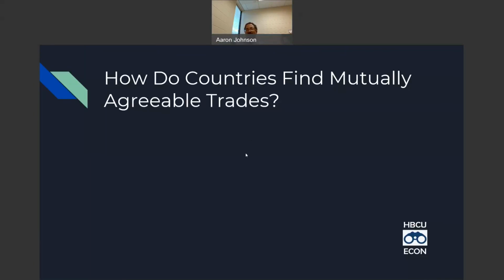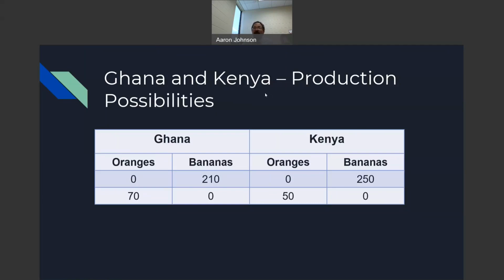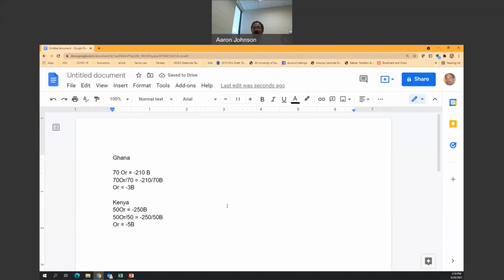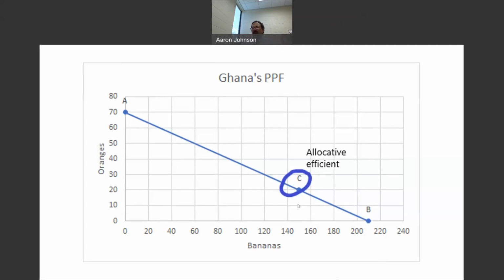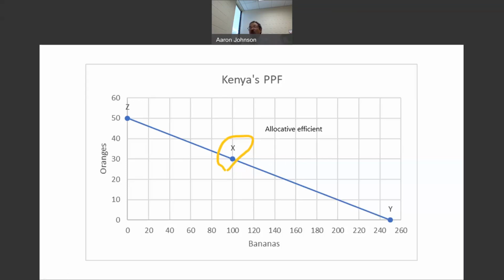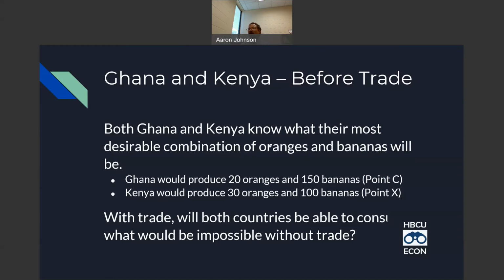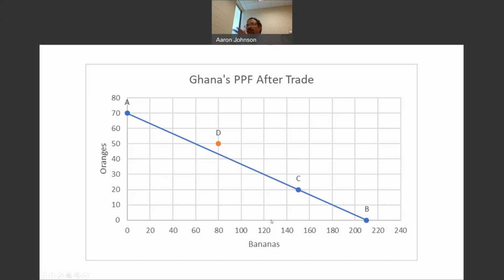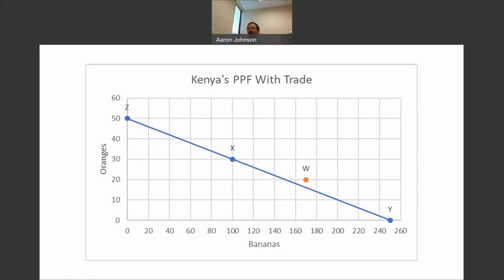Macro: How Do Countries Find Mutually Agreeable Trades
Explains the concept of opportunity cost and comparative advantage to show how two countries can find mutually agreeable trades that lead to both gaining from trade.  Reference OpenStax's Principles of Macroeconomics textbook.